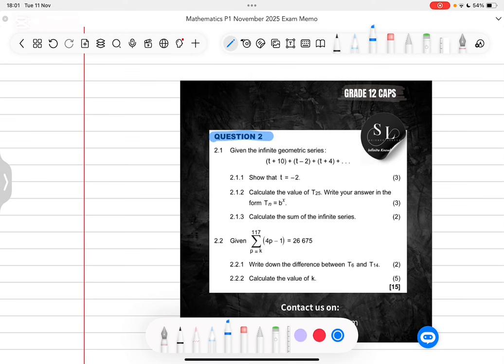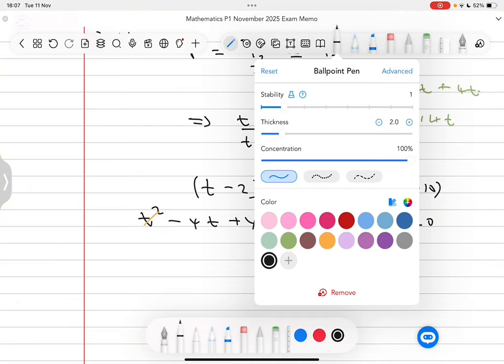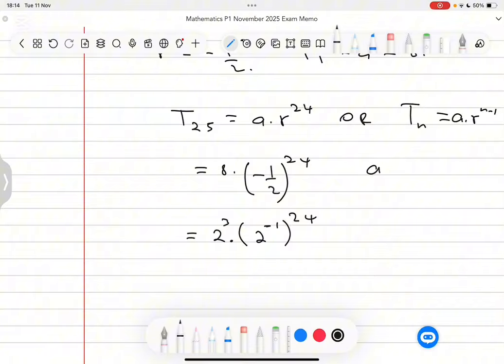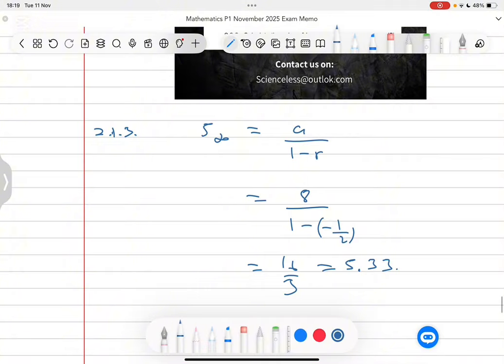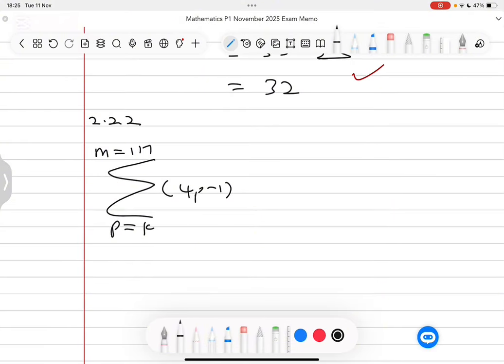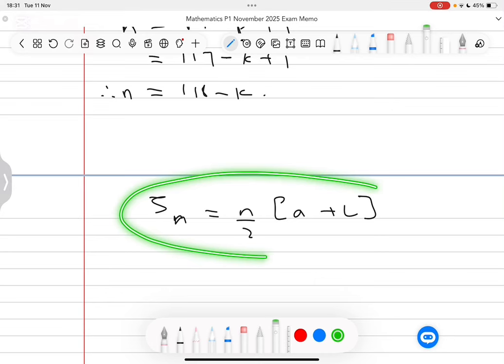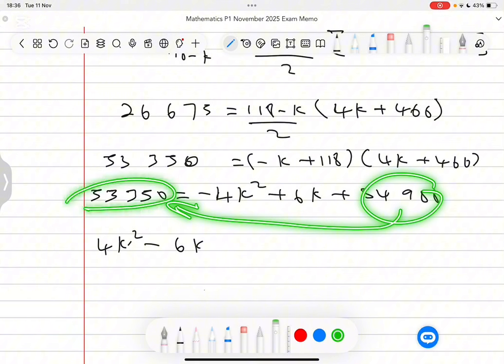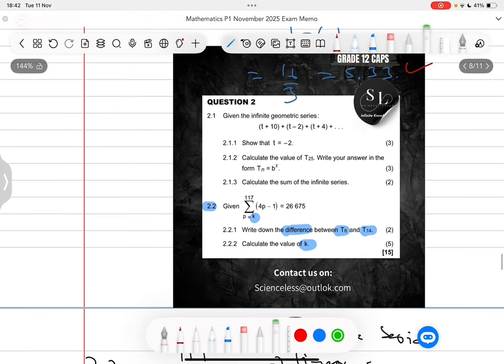MEMORANDUM Mathematics P1 Nov 2025 | Grade 12 CAPS | Question 2: Sequence & Series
Review of Question 2: Sequence & Series